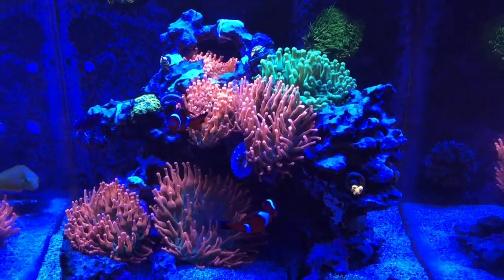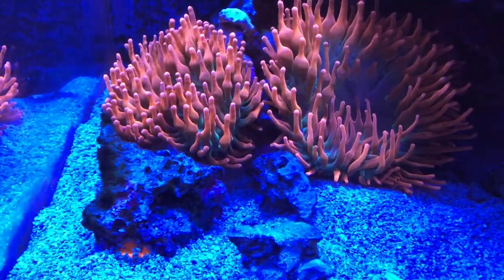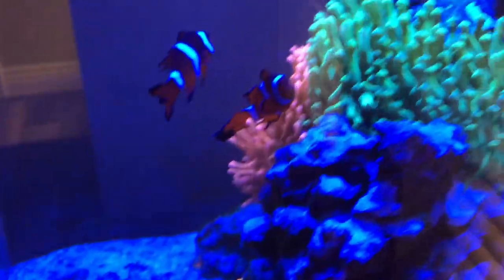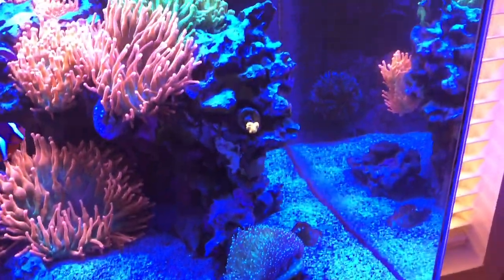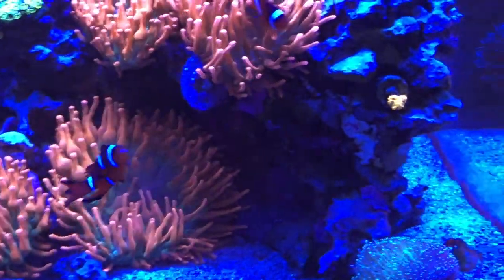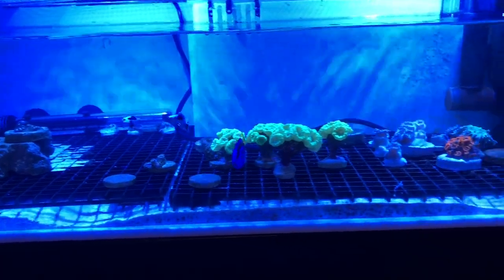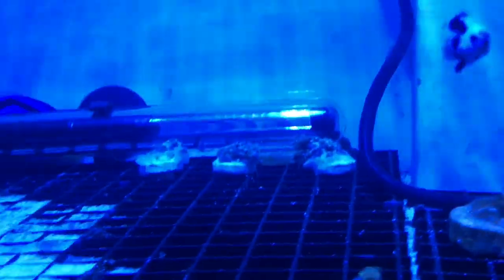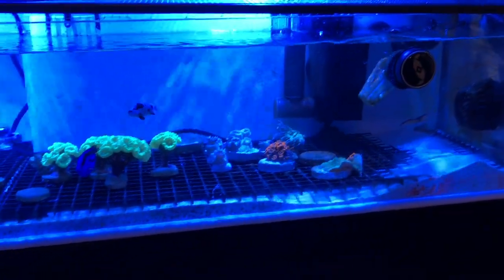Anemone Cube And Frag Tank Update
A quick look at our anemone cube and new frag tank